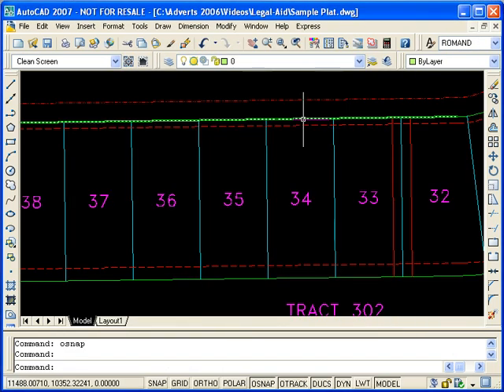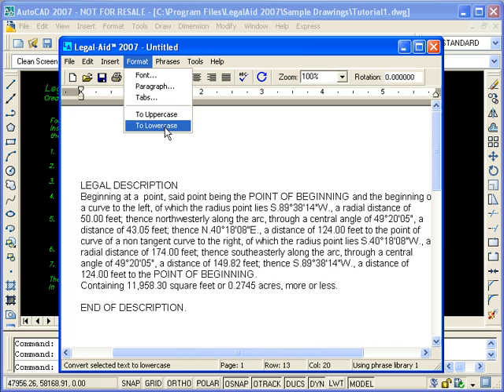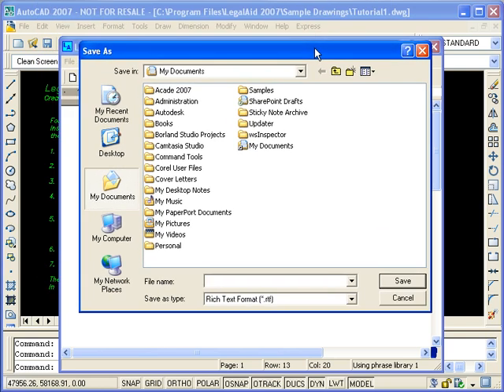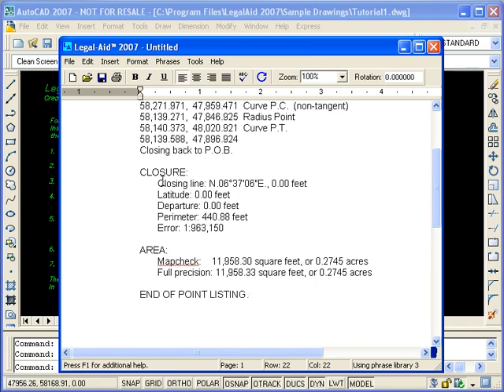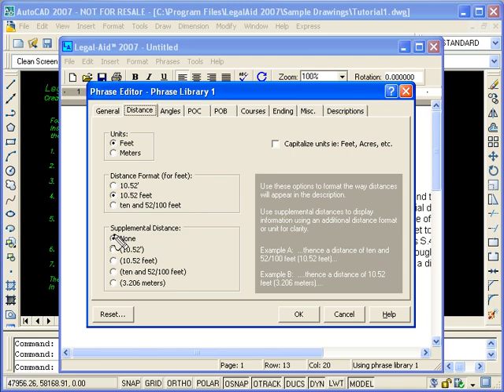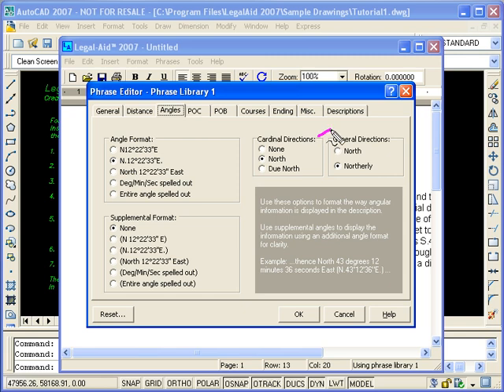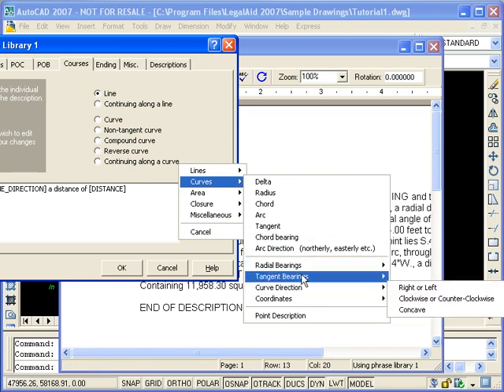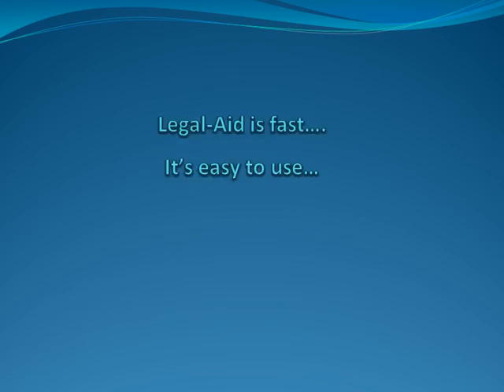Legal Description Writer for AutoCAD - Legal-Aid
Create a legal description in AutoCAD. Define the boundary by selecting lines, arcs and polylines. Or, use your snap settings to snap to boundary corners. Legal-Aid is highly customizable and includes 10 different phrase libraries that you can customize. Switch between phrase libraries with just a few mouse clicks.